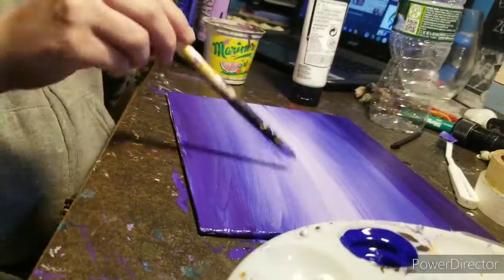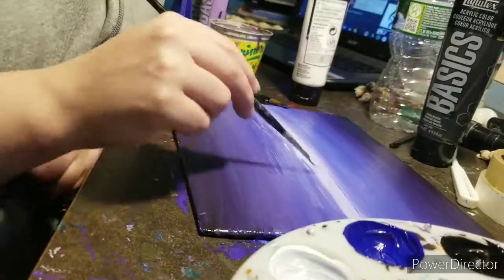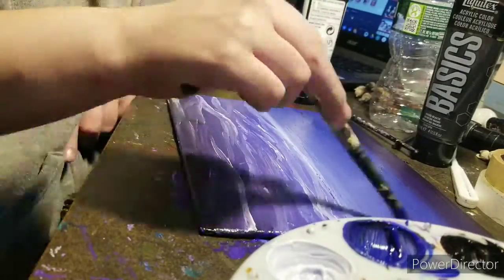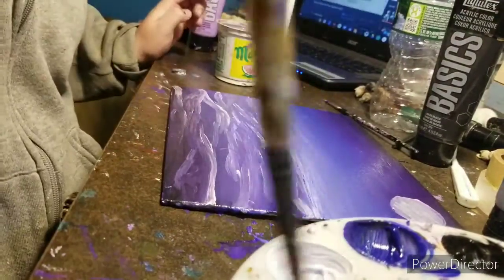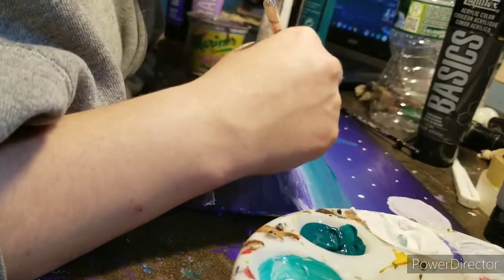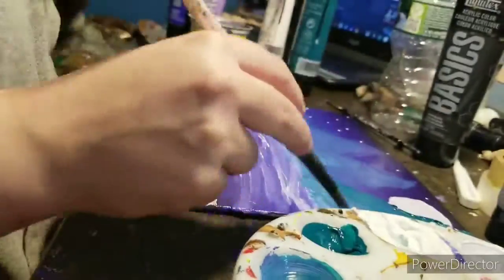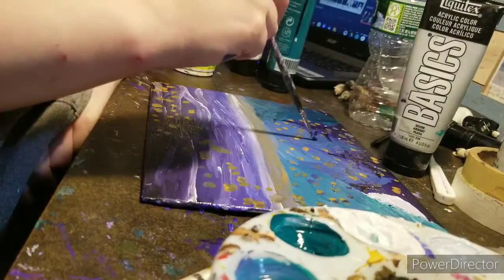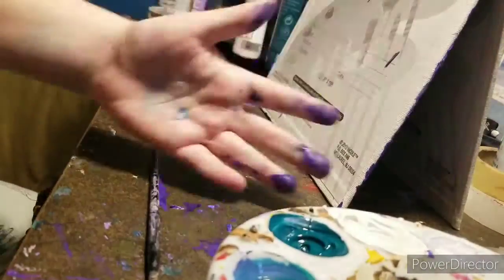Lollypop Speed Art: Across the Lake acrylic painting